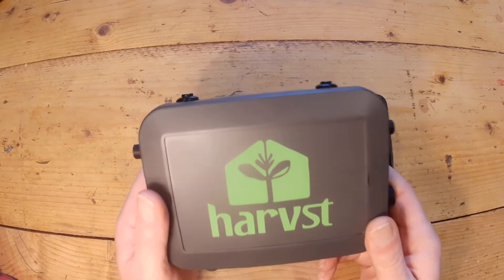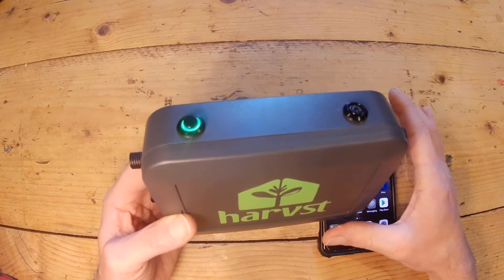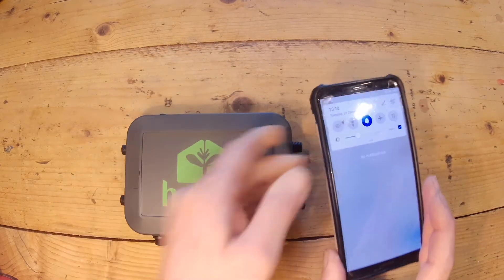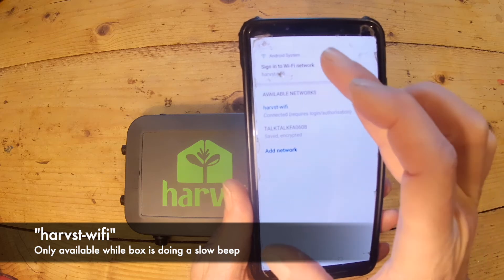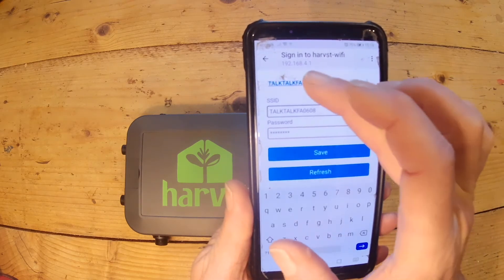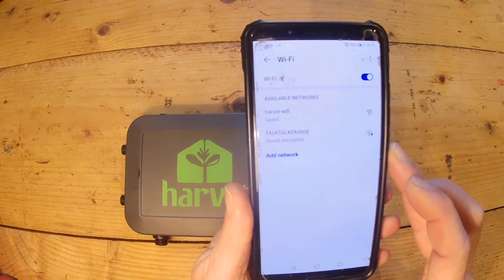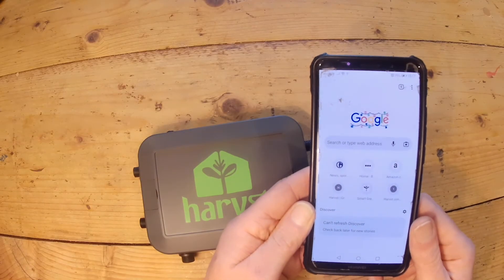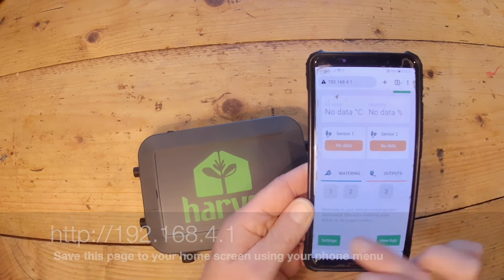Control unit in ONLINE mode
Setting up your Harvst smart garden control unit to operate in ONLINE mode, where it sends data to the Harvst web and you can monitor and manage the system from anywhere.